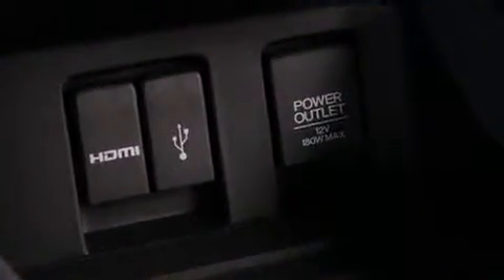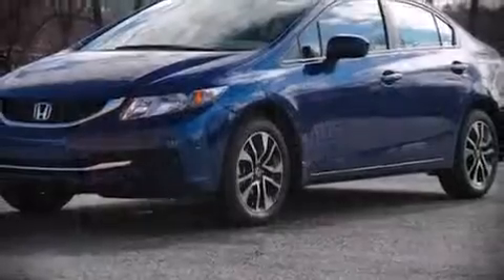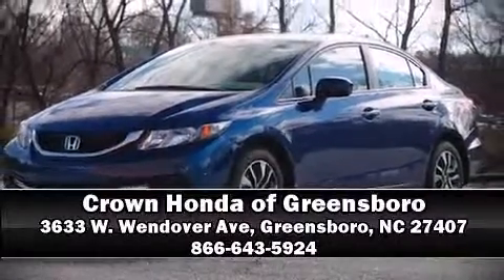2015 Honda Civic EX in Greensboro, NC 27407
3633 W. Wendover Ave

Step into the 2015 Honda Civic. This 2 door, 5 passenger coupe stands out among competitors in its class! Honda made sure to keep road-handling and sportiness at the top of it's priority list. It features a front-wheel-drive platform, an automatic transmission, and a 1.8 liter 4 cylinder engine. Honda prioritized comfort and style by including: 1-touch window functionality, a tachometer, front bucket seats, power door mirrors, remote keyless entry, cruise control, and more. For drivers who enjoy the natural environment, a power moon roof allows an infusion of fresh air. Premium sound drives 7 speakers, providing you and your passengers a sensational audio experience. Passenger security is always assured thanks to various safety features, such as: dual front impact airbags, head curtain airbags, traction control, brake assist, ignition disabling, and 4 wheel disc brakes with ABS. For added security, dynamic Stability Control supplements the drivetrain. Our team is professional, and we offer a no-pressure environment. We'd be happy to answer any questions that you may have. Stop in and take a test drive!